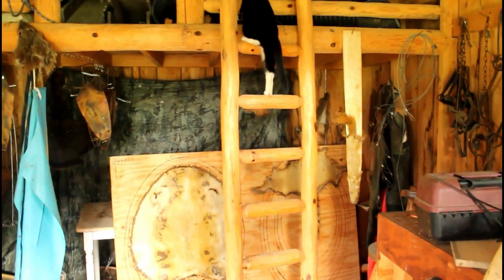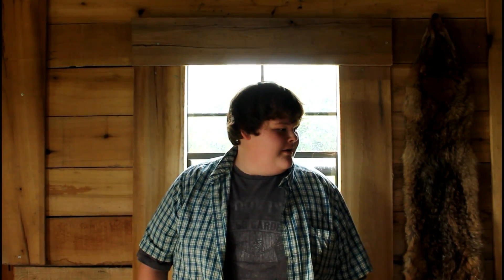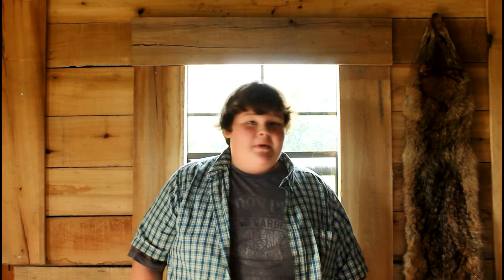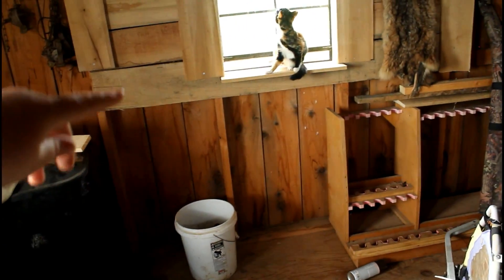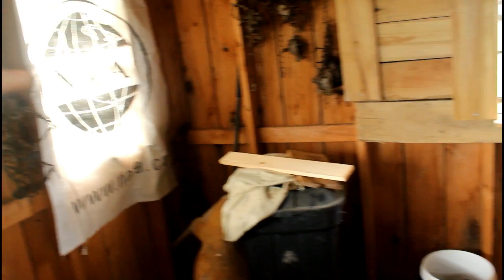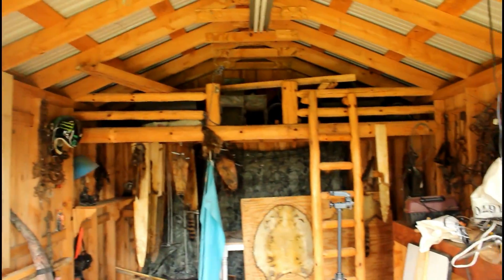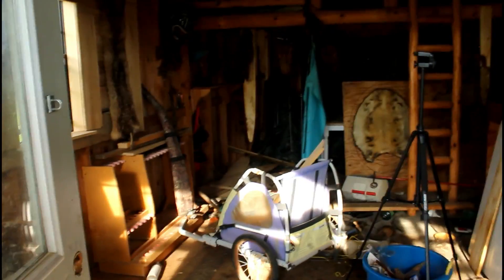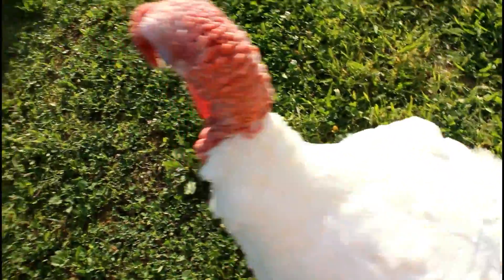Tour Of The Trapping Shed (Before Remodeling And Cleaning)